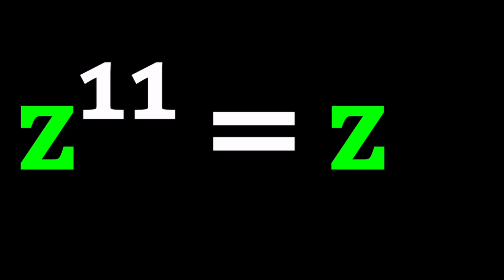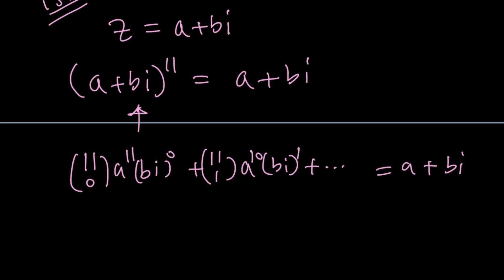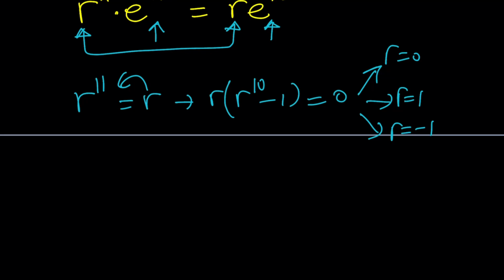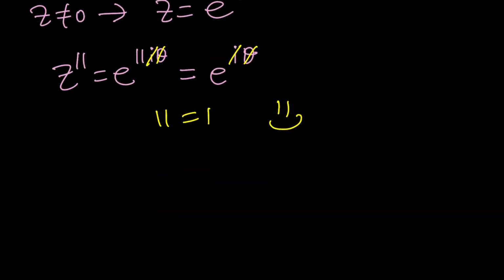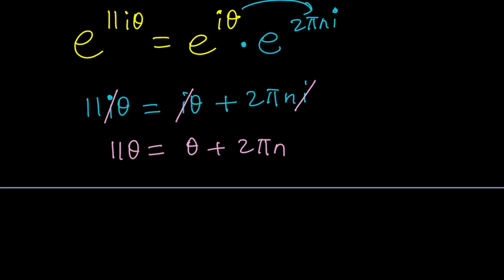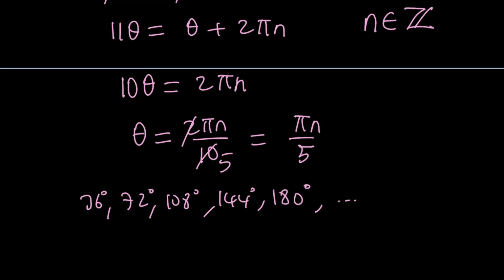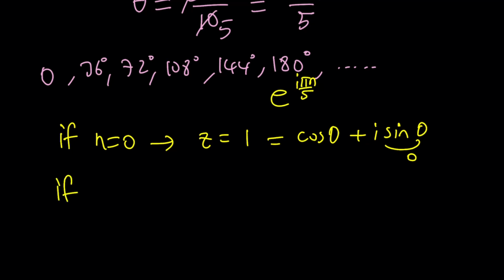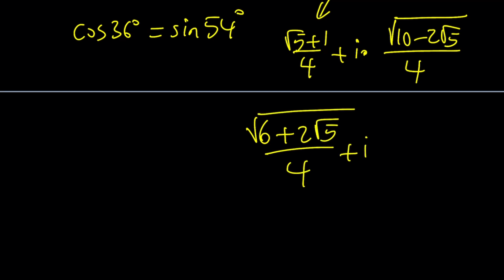Solving z^11 = z | Problem 288